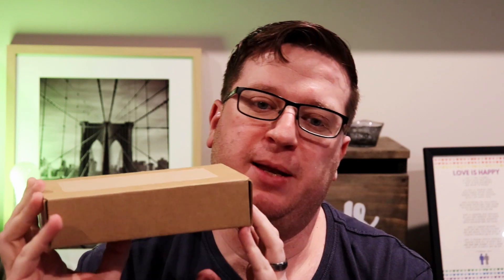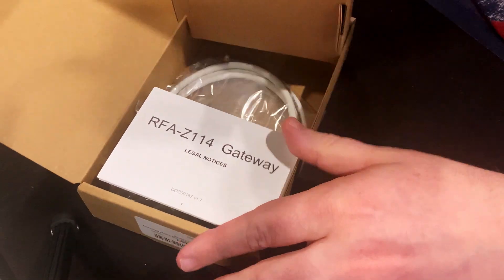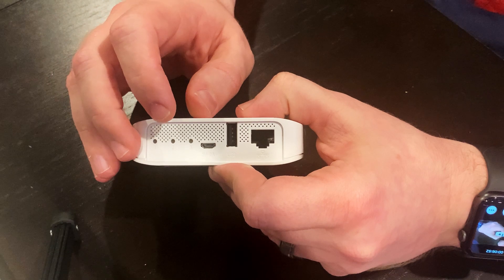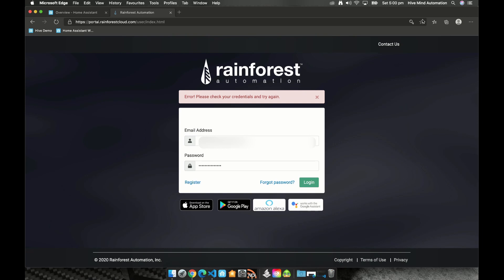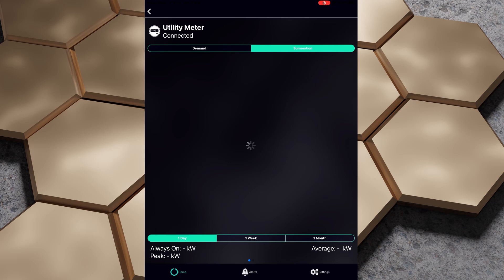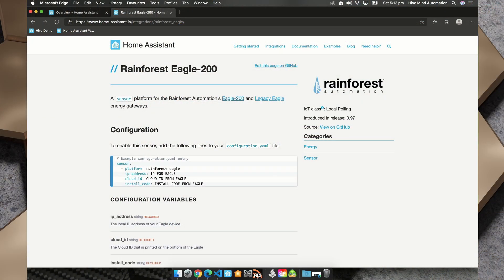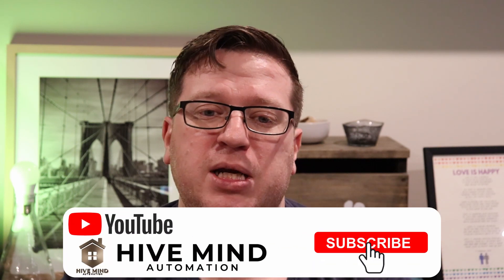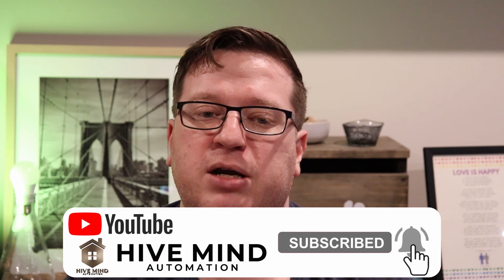Gadget Review Rainforest Eagle 200 Smart Energy Monitoring Gateway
Unboxing, Review and setup of the Rainforest Automation Eagle 200 Smart Energy Monitoring Gateway